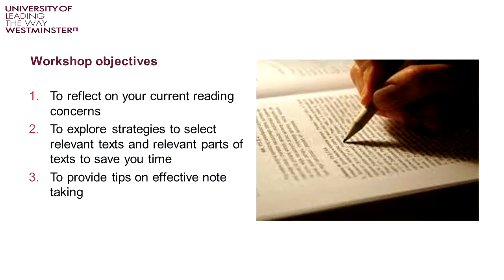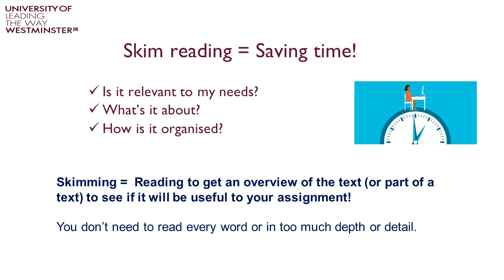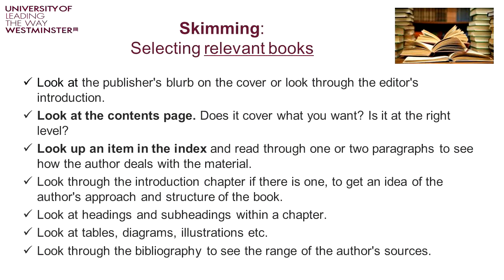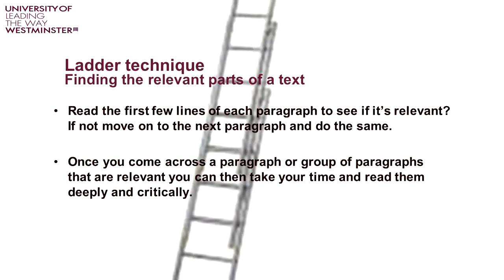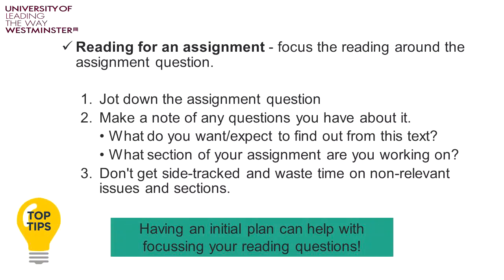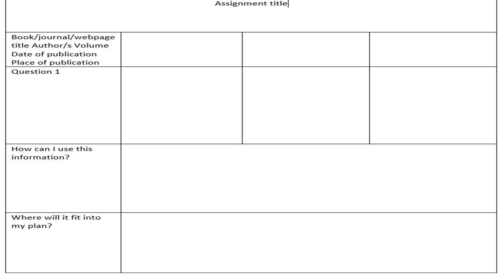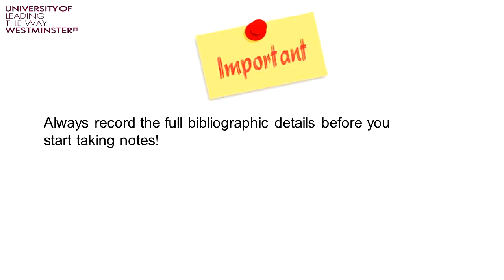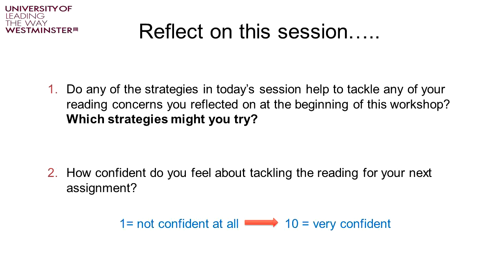Effective Reading For Assignments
Strategies to help you select relevant texts and relevant parts of texts to save you time and provide tips on effective notetaking